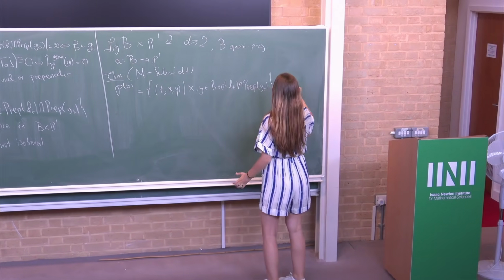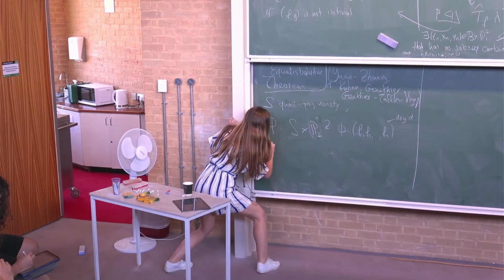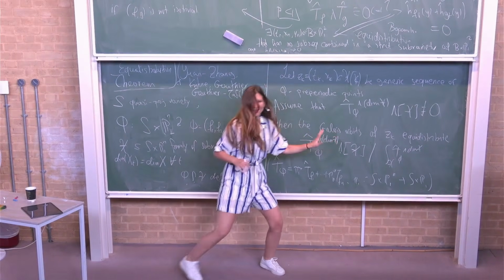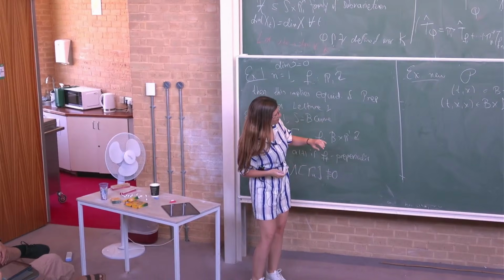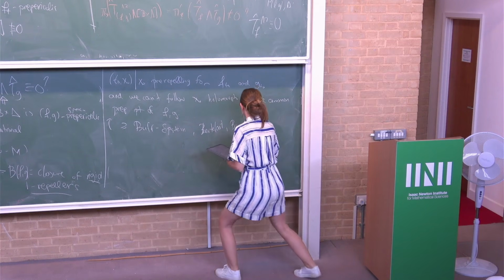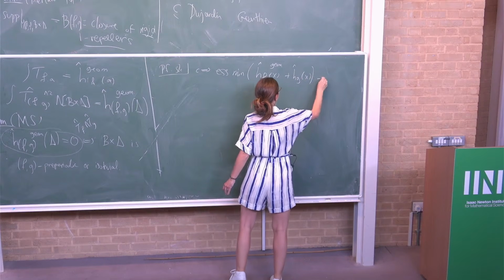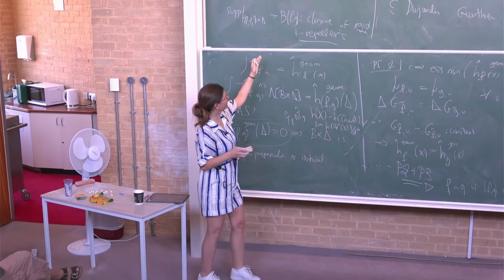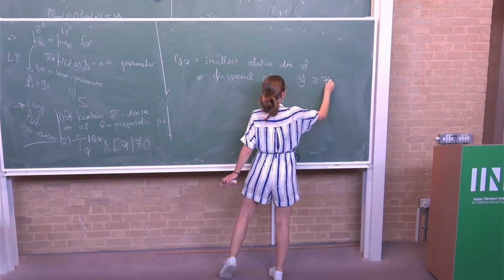Dr. Niki-Myrto Mavraki | Mini Course: Small Points and Bifurcations: Geometry in Families of Rati...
Title: Mini Course: Small Points and Bifurcations: Geometry in Families of Rational Maps, Part III
Speaker: Dr Niki-Myrto Mavraki (University of Toronto)
Date: 15th Jul 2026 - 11:30 to 12:30